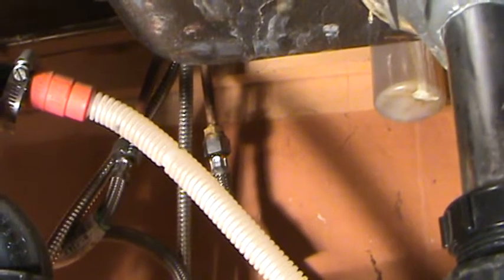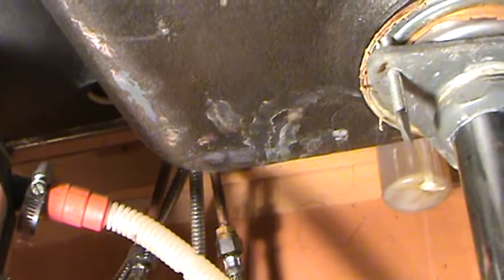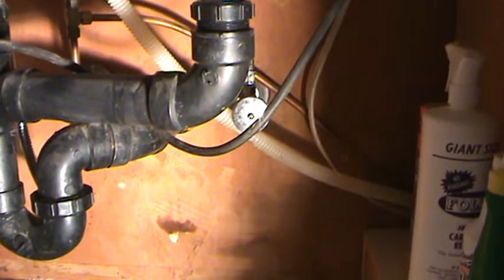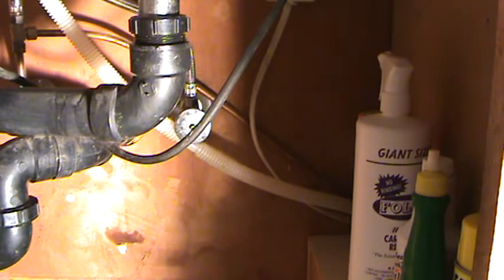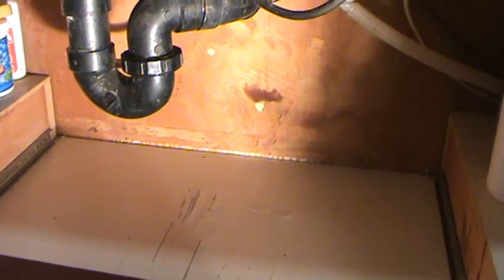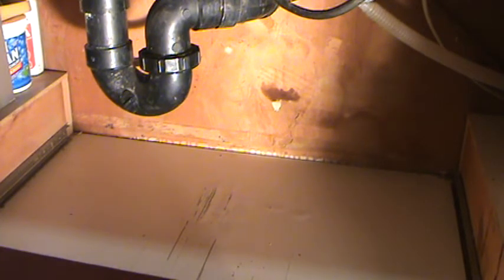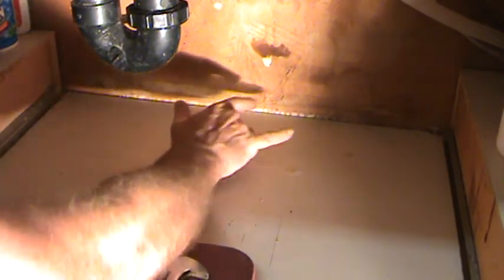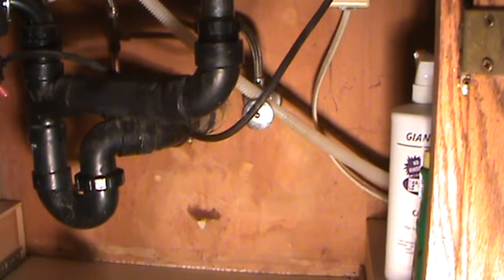DIY Howto...Repairing Leaking Kitchen Sink Faucet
DIY howto...repairing a leaking kitchen sink faucet is what this DIY howto video is about. VideoJoe is under a kitchen sink ready to make a repair to a leaking faucet. He has located the issue & is now ready to fix the leaking kitchen faucet leak. Do you have to be a professional licensed plumber to make the repairs to your leaking sink faucet? No. If you feel comfortable doing handy repairs around the house then VideoJoe thinks you might be able to make your kitchen sink faucet repairs too, that is if you can locate the water leak. Repairing & fixing a water leak to a kitchen sink faucet is easy...when you know how. Watch & learn as VideoJoeShows you what he will be doing in order to fix this particular kitchen sink faucet to stop it from leaking. Are all kitchen faucet leaks created equal? No. Put your inspector hat on & take a look to see if you can fix yours.